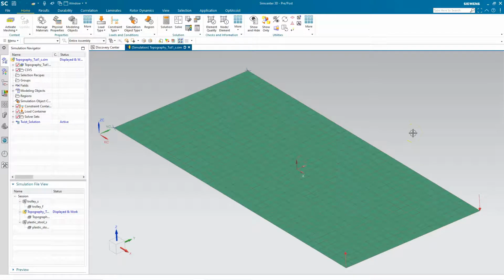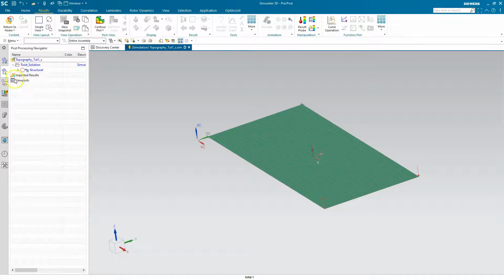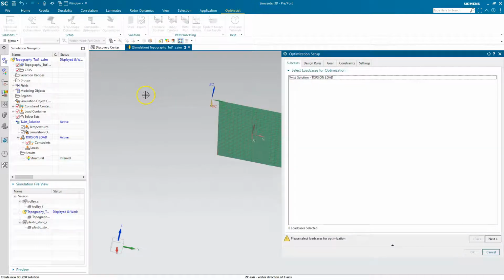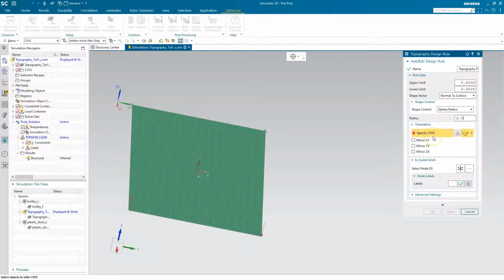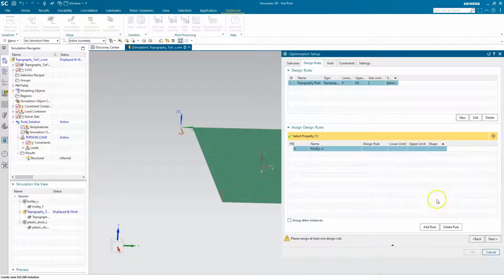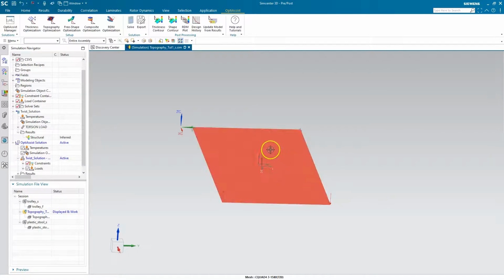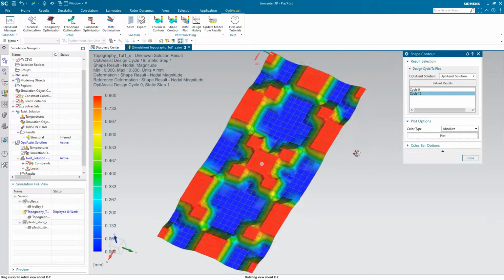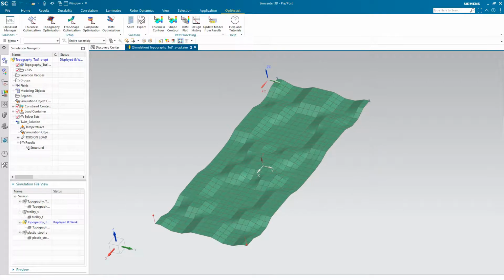OptiAssist for Simcenter3D v3 Topography Tutorial 1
Tutorial of OptiAssist for Simcenter 3D's Topography optimisation method.
Learn how to resolve stiffness, vibration and strength issues through automatically identifying stamped form in thin structures.